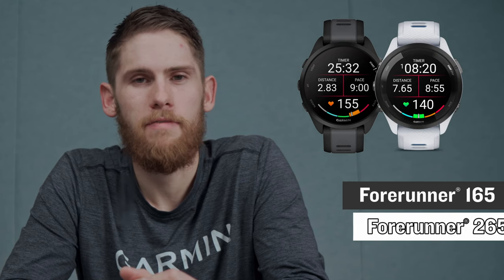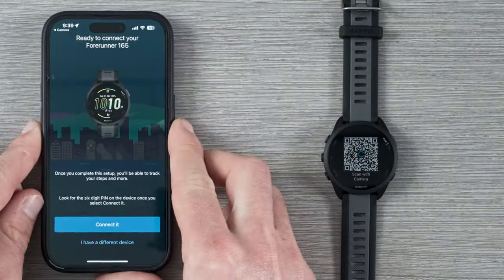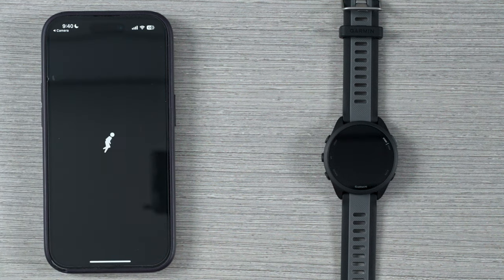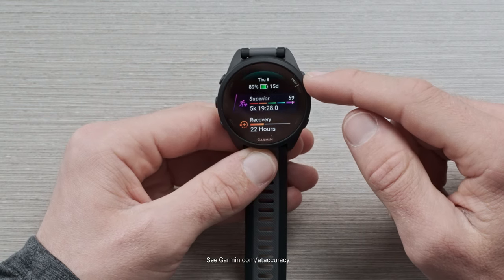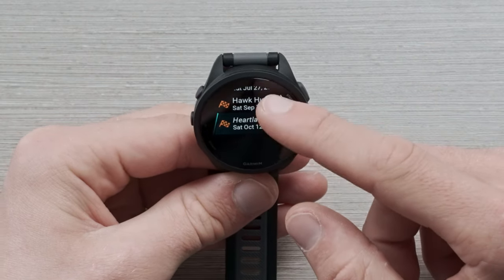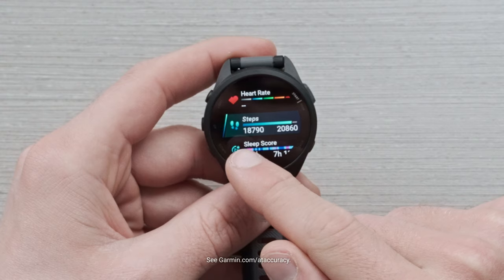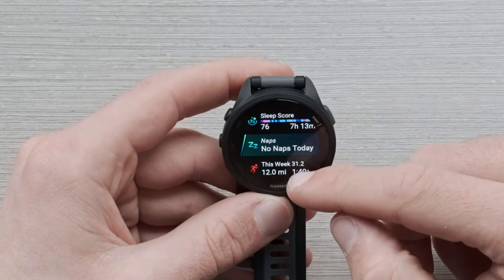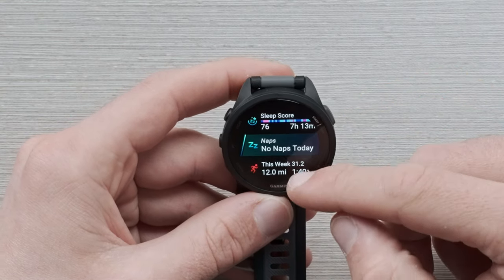Setup & customize your Forerunner® 165 | Beyond the Basics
Take a deep dive into your Garmin smartwatch, from unboxing to menus, learn how to use and max out your running smartwatch. These helpful tips will get you on your way to customizing your smartwatch, so it works for you and your lifestyle.

00:00 Intro
00:13 Unboxing
00:58 Start setting it up!
04:29 Buttons & what they do
05:18 Performance (Race Time Prediction)
05:53 Recovery Glance
06:06 HRV Status
06:27 Race Widget
07:04 Race Calendar
07:21 Notification Tray and Weather
07:53 Music Controls
08:16 Body Battery
08:34 Heart Rate
08:51 Steps
09:05 Sleep Score
09:34 Naps Glance
09:58 Weekly Running Mileage
10:13 Edit and Add Glances
10:51 Control Menu
11:20 How to Select an Activity
12:13 Pre-Run Menu
12:41 Starting/Stopping/Saving an Activity
13:14 Data Field Customization on Watch
14:57 Data Field Customization in Garmin Connect
16:13 Alerts
17:34 Daily Suggested Workouts
17:48 Color Options for Music and Non Music
18:05 Outro